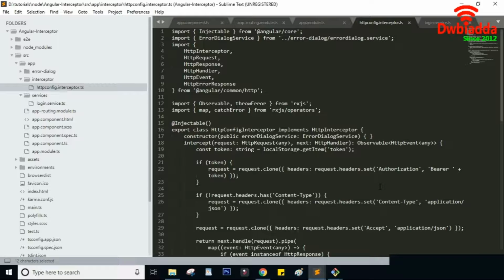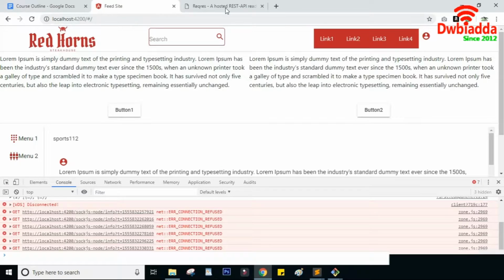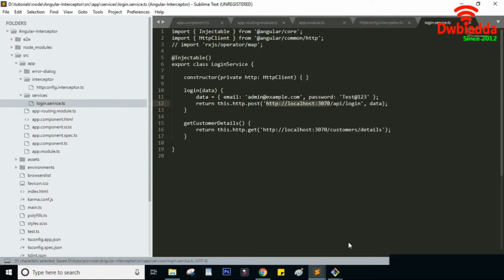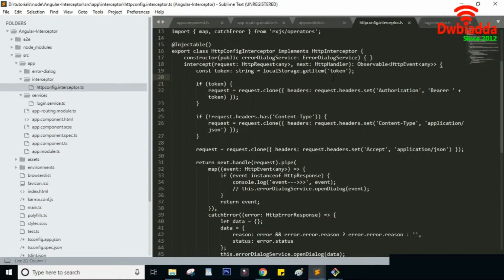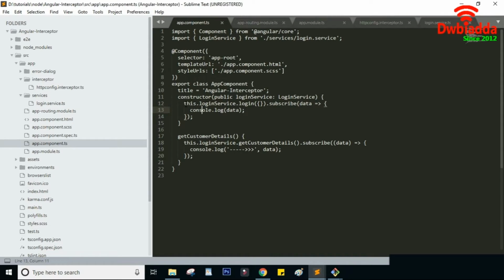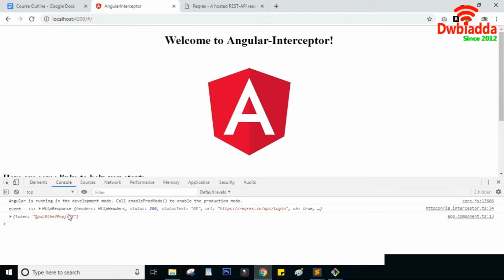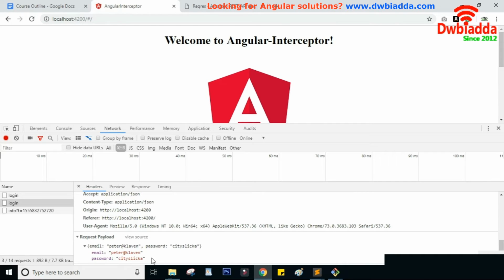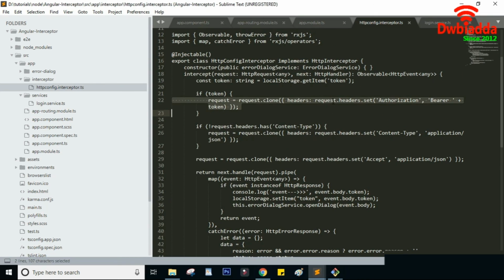Intro to Angular Interceptors | Part-1 | Angular tutorial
Welcome to the angular tutorial for beginners, as part of this lecture we will see, Intro to Angular Interceptors | Part-1